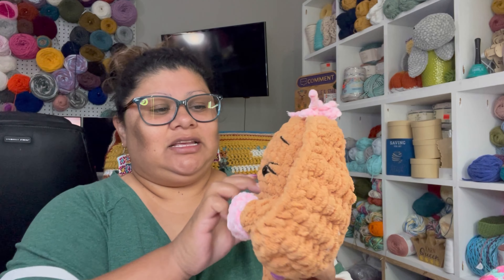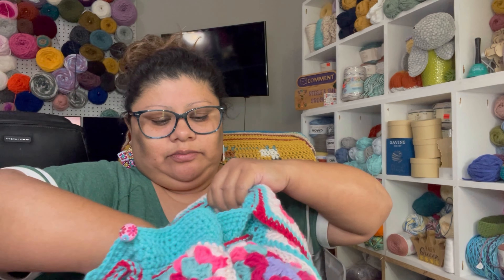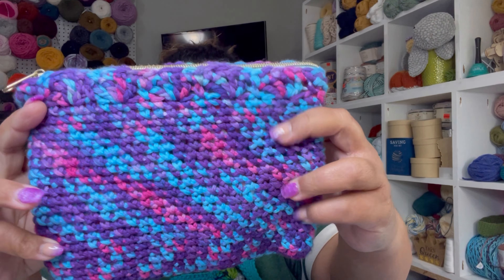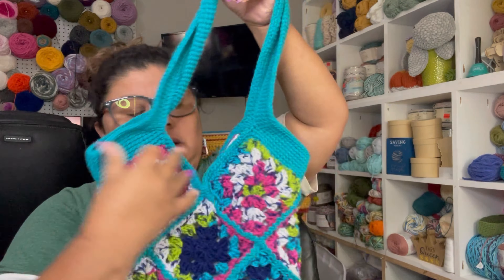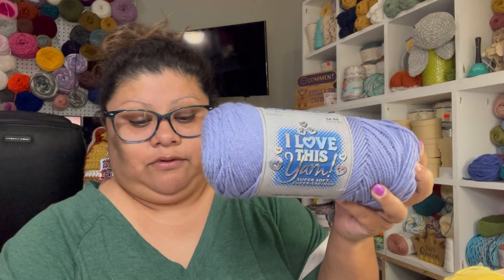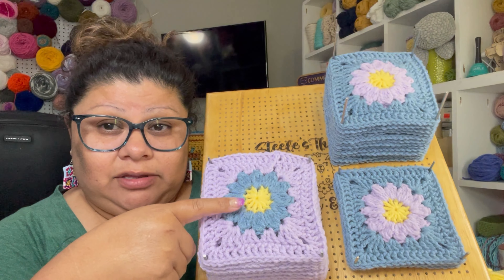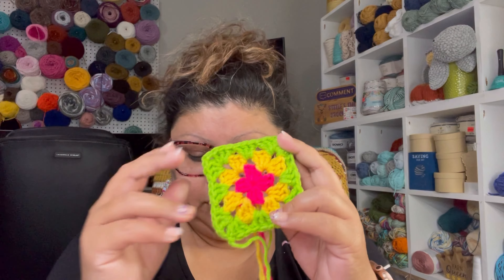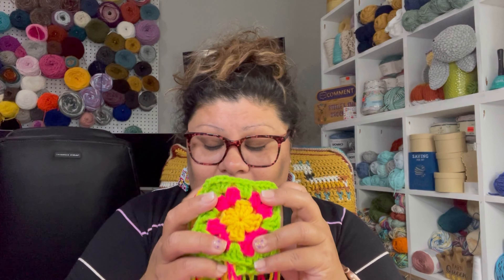Look what i crochet this week! crochet bags, amigurumis & more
MY FACEBOOK GROUP: It is a Private Group.  Please JOIN US and share your creations (knitted or crocheted), anything yarny!

VERONICA STEELE
ADAIRSVILLE,GA 30103